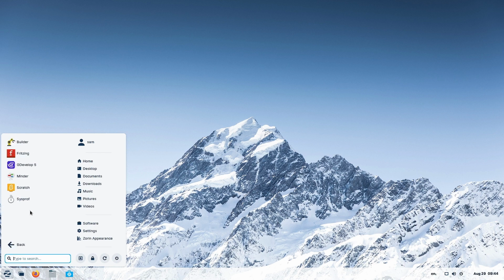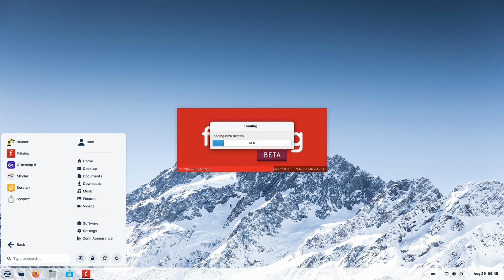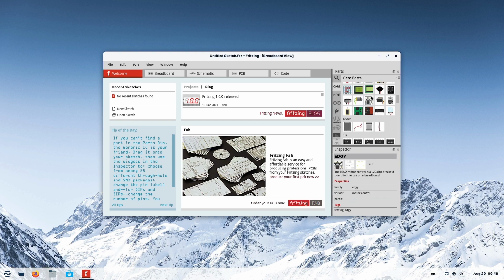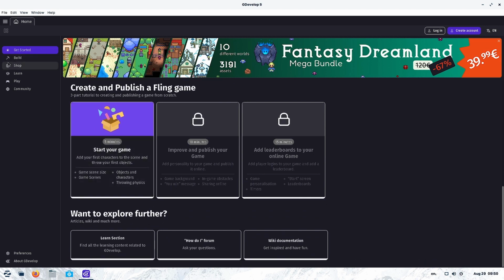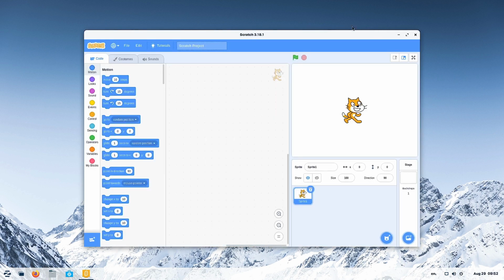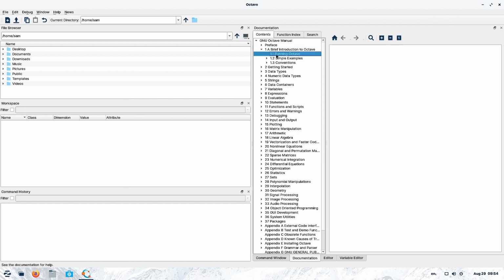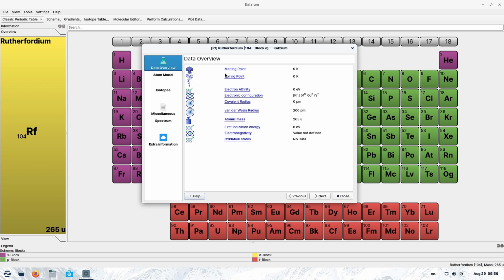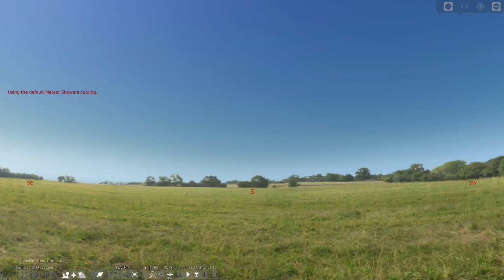Zorin OS 16.3 Education - Programming and Science Applications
This video features a review of Zorin OS 16.3 Education - programming and science applications.

1) IT infrastructure consultancy and turn key project execution for SME's.
2) Install and maintain best suitable linux distributions for your corporate computer systems.
3) IT infrastructure maintenance and operations for SME's.
4) ERP Training.
5) IT training for freshers and trainees.

1) Personal tuitions for BCA, Computer Engineering and Technology students.
2) Install best suitable linux distributions for your personal computer systems.
3) IT consultancy for your personal and home needs.
4) Design and execution of networking and security for your home.